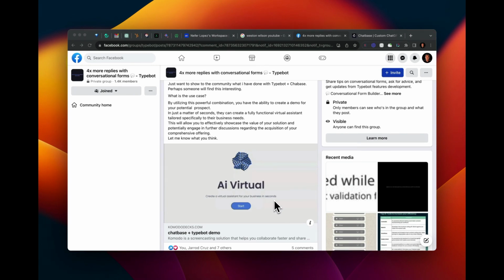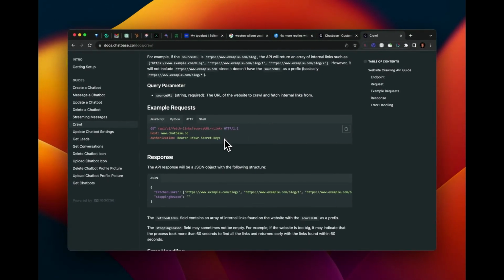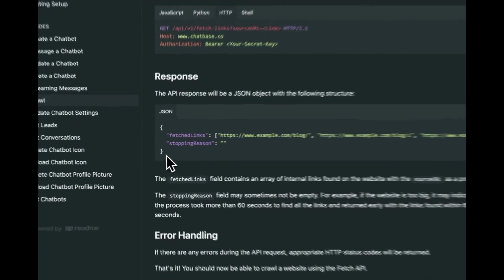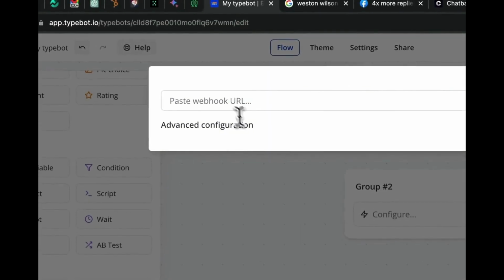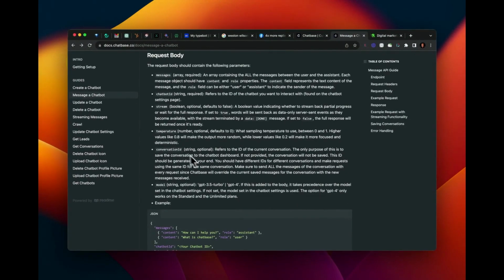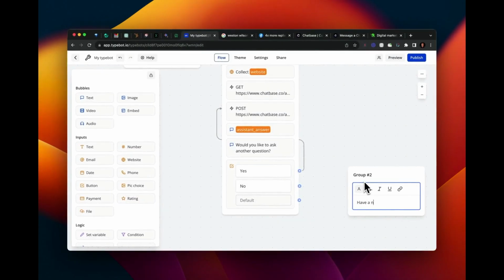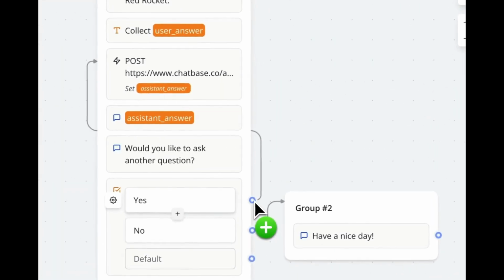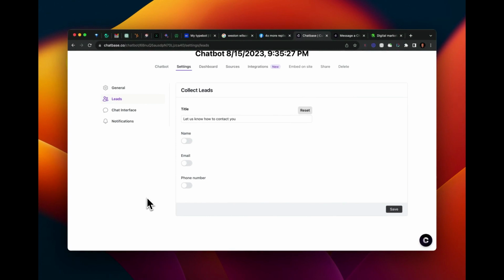Demystifying Chatbase's Crawl API: Enhancing User Interactions on Typebot with Web Crawling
Discover how Chatbase's API allows users to crawl web pages and provide answers to user queries without any additional setup in Typebot. Learn how Chatbase uses ChatGPT to extract meaningful information and respond to questions about the website.

[UPDATE] I made a mistake in the Webhook block 1:46. See comments below @sephentos21525 who kindly pointed out my error.